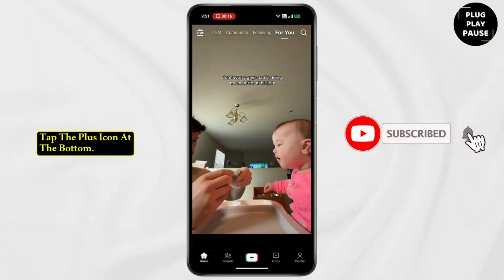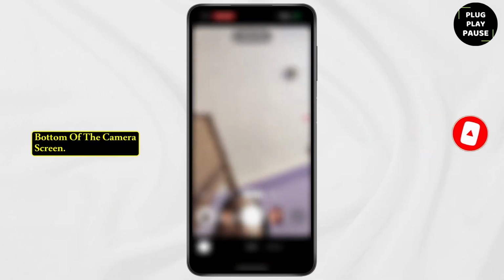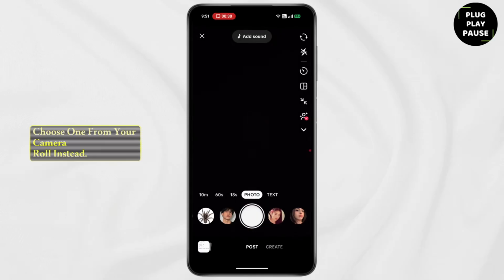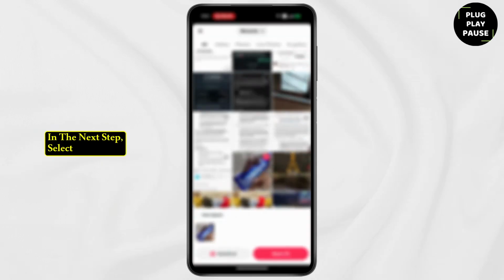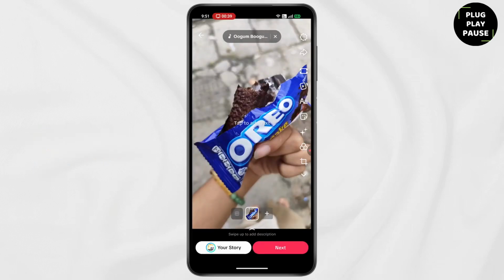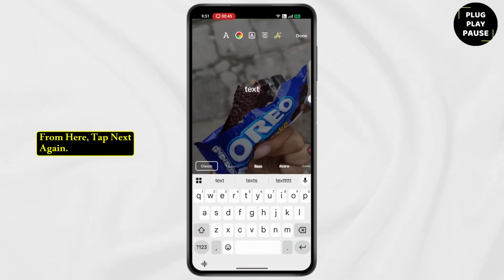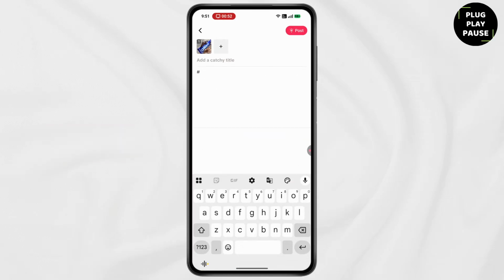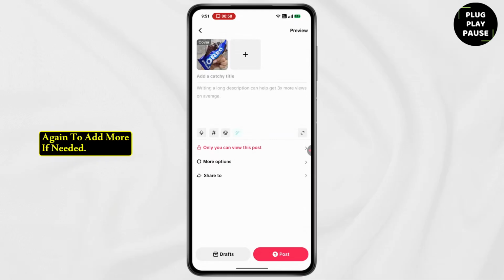How To Add a Photo On TikTok ?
Hello Guys,

How To Add a Photo On TikTok ?: Welcome to our step-by-step guide on "How To Add a Photo On TikTok!" If you want to share photos on TikTok instead of posting a regular video, this tutorial is for you. We’ll show you how to add photos from your camera roll, create a photo post on TikTok, select multiple pictures, and customize your post before sharing it. Whether you want to upload a single photo or create a TikTok slideshow, these simple steps will help you post photos easily.

In this video, we will show:
How to upload photos to TikTok
How to post pictures on TikTok
How to add multiple photos on TikTok
How to create a photo slideshow on TikTok

What you'll learn:
How do I add a photo to a TikTok post?
How to upload pictures from your camera roll to TikTok?
How to post multiple photos on TikTok?
How to make a photo slideshow on TikTok?
How to share photos on TikTok instead of a video?